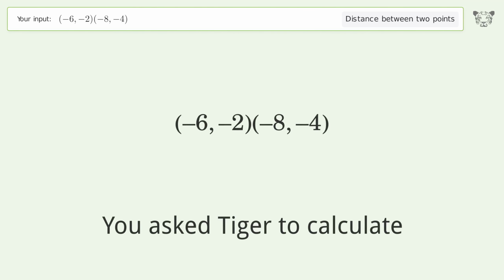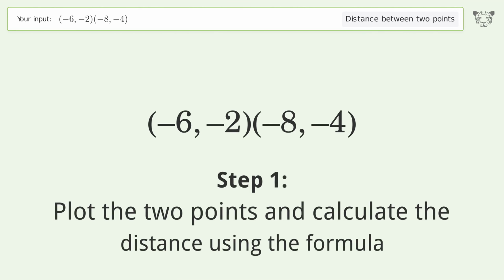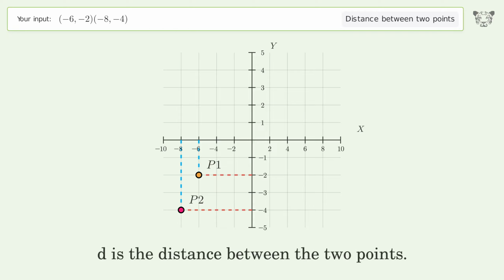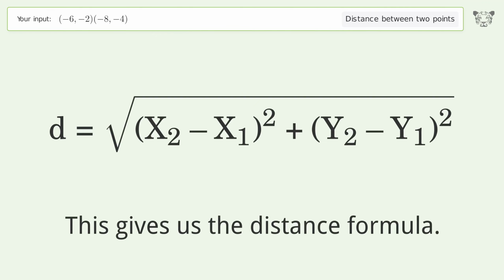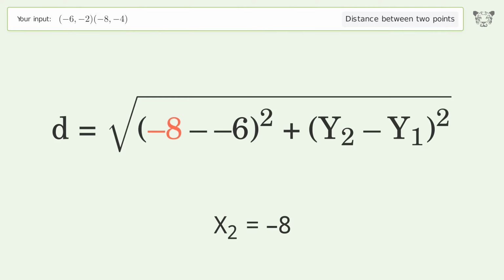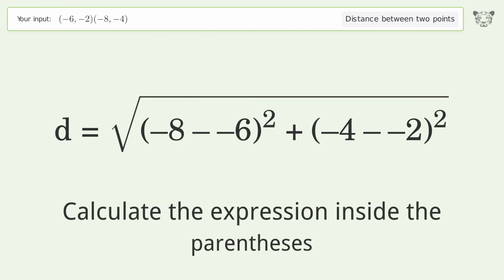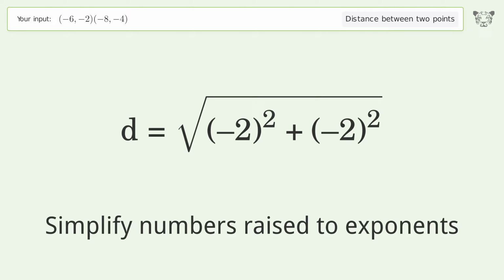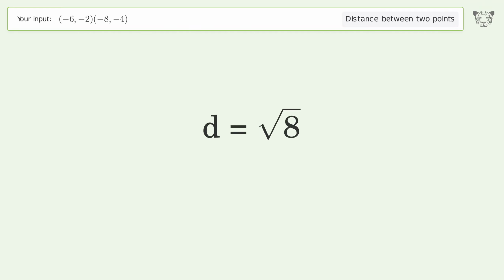Find the distance between two points p1 (-6,-2) and p2 (-8,-4): Step-by-Step Video Solution